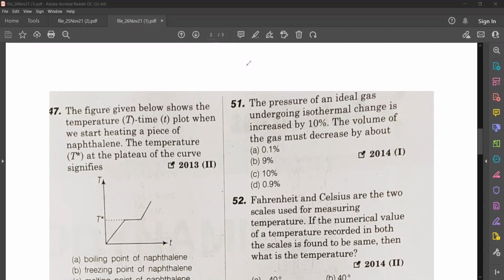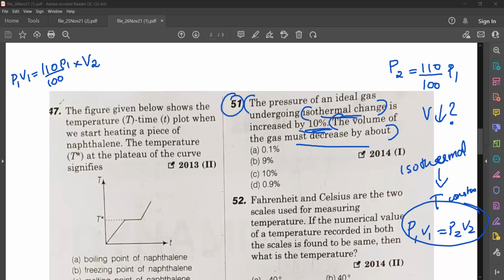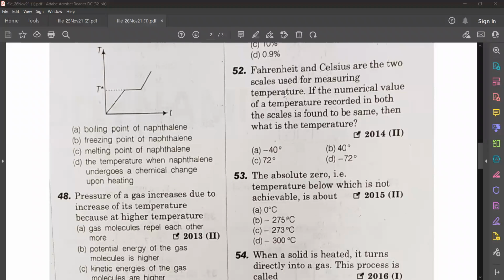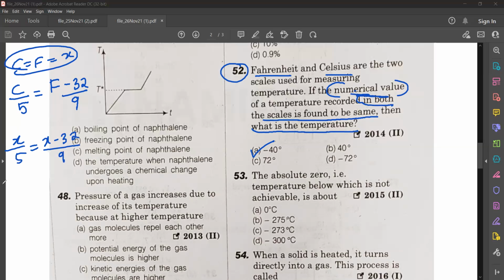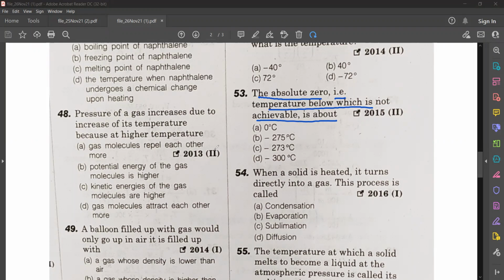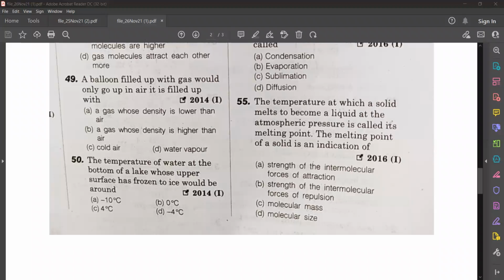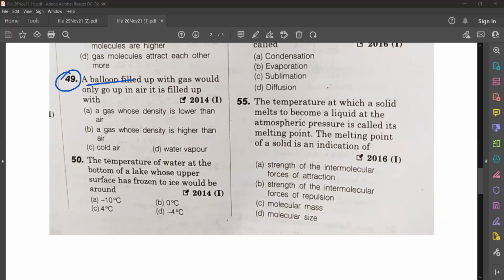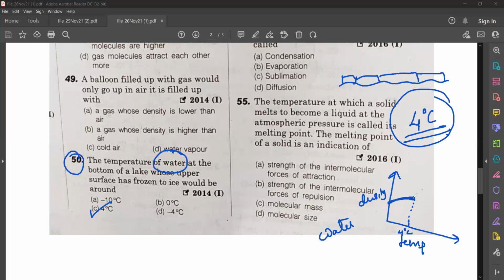NDA PHYSICS PREVIOUS YEAR QUESTIONS AND SOLUTIONS